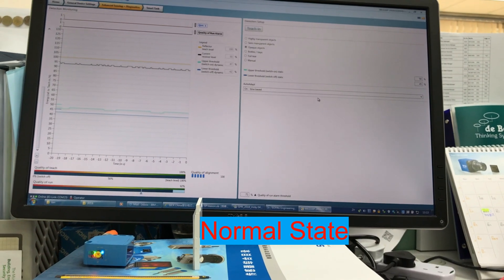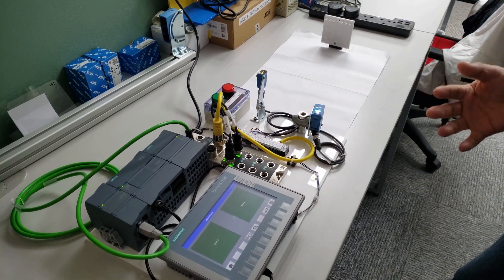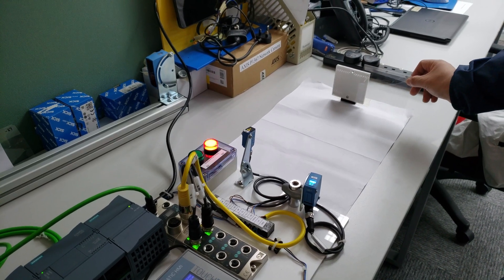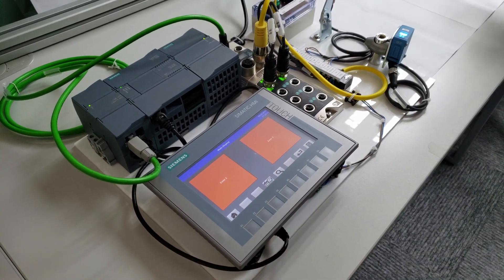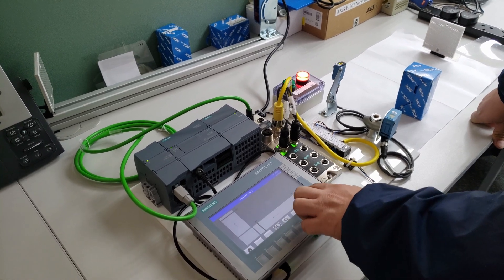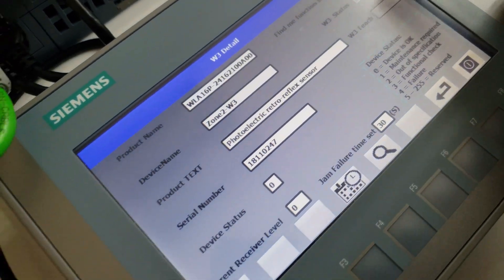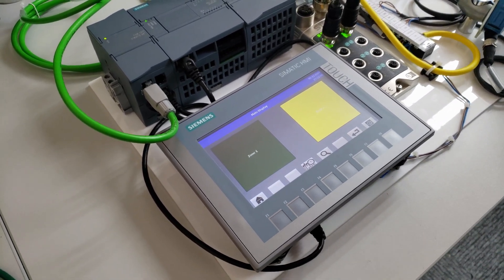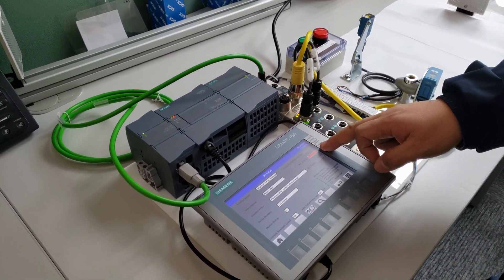Industry 4.0 - Predictive Maintenance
Predictive maintenance is already playing a key role in Industry 4.0. As machines get smarter and AI technology and no-code platforms get more advanced, maintenance decisions will be increasingly left up to them to reduce the risk of human error and increase the chances of optimal performance.